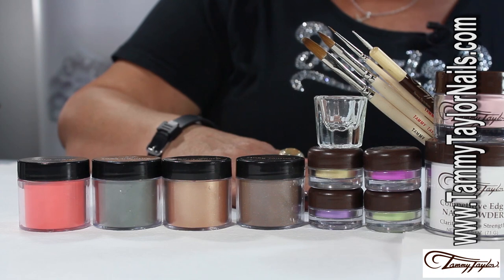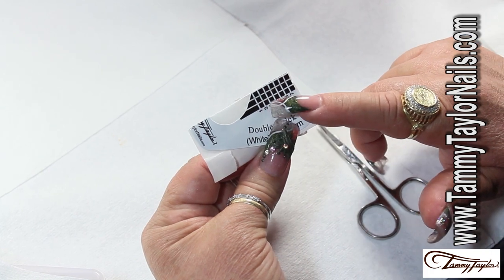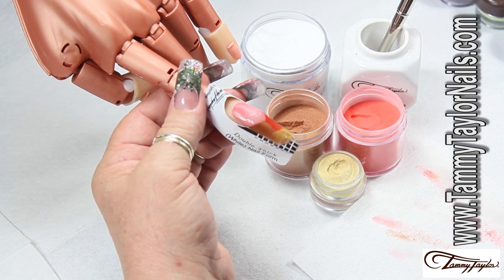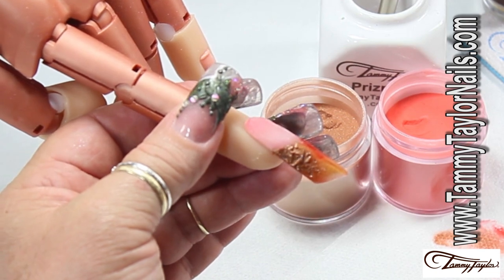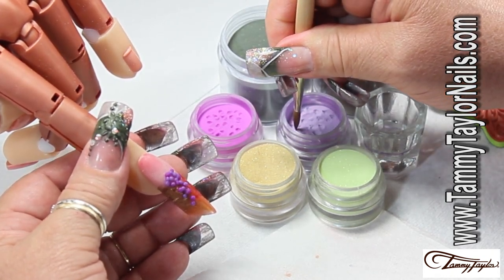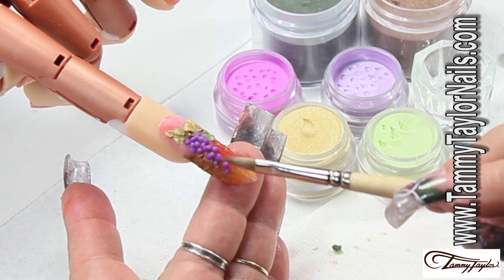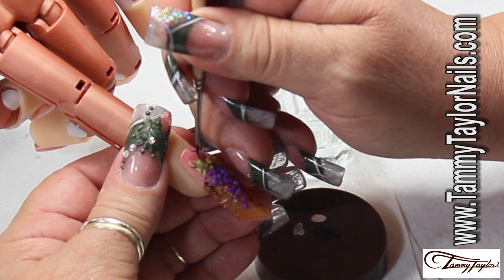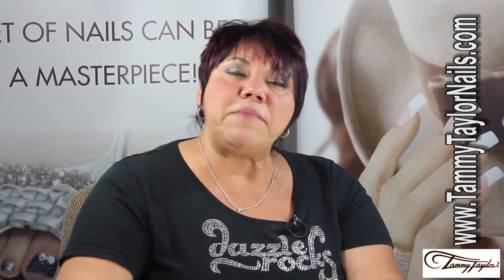♡ Tammy Taylor: Autumn Harvest 3D Nail Art Design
You will not want to miss watching my Creative Director, Gisela Marti create the "Autumn Harvest 3D Nail Art Design", inspired by an Autumn vineyard showcasing a beautiful vine of grapes.
This design is not only beautiful but Gisela demonstrates an array of techniques which you are going to be able to use year round in all your 3D Nail Designs.
Have fun,
Tammy Taylor

Tammy Taylor Nail Products used:
Prizma Powderz- Purple, Magenta, Apple Cider, Gingerbread, Autumn Leaf, Leather Boots, Gold Dust, Lime Green
Competitive Edge Nail Form
Tammy Taylor Crystal Clear Nail Powder
Cover it up- Medium Dark Pink Nail Powder
Tammy Taylor Nail Liquid- Use TT Nail Liquid of choice
Tammy Taylor Acrylic Brush- Use any of your favorite TT Acrylic Brushes
Tammy Taylor 3D Brush -- to create various tridimensional effects
Tammy Taylor Detail Brush- for small details in the design
Dotting Tool- easy dot maker
White Deep Ceramic Dappen Dish- white to know when liquid needs to be changed
Clear small Dappen Dish- for better control in the 3D art effects
Tammy Taylor 180 Zebra File- Used to file the whole nail
Clean- it - solution used to clean the nail surface once gel has cured
Wipe-Its - "100% lint free wipe" (especially for Gels) that leave the nail surface completely clean.
TT Towelettes- Keep your Acrylic Brush clean which extends the life of your brush
Top Gel+- to seal the finished nail
Tammy Taylor Conditioning Cuticle oil- it will nourish the nail after the service is finished

Step by step directions for "Autumn Harvest 3D Nail Art Design":
1. Prepare natural nail properly.
2. Form an almond nail-bed with a chevron point.
3. Create an Edge nail shape:
a. Fold the form in half to create strong crease
b. Pour liquid into the White Dappen Dish
c. Apply Gingerbread Prizma to one side of the form and Apple Cider Prizma to the other side. Follow the vertical lines. This will allow the nail to be even on both sides
d. Finish the tip of the nail by applying a ball of Crystal Clear Acrylic dipped in Gold Dust Prizma; apply to the end of the tip. Use the numbers to create an even slanted tip from both sides (See video)
4. Once the nail is dry file the nail with a Tammy Taylor180 Zebra file
Position the file flat on each side and file until you can feel the top edge smooth and sharp.
5. Before Embossing:
Use the acrylic brush and pick up a small ball of Gingerbread Prizma and paint the same color side, then do the same thing with Apple Cider Prizma on the other side of the nail.
Note: When using the "Painting Technique" the acrylic must be very wet.
6. Wait until the acrylic loses the shine and with a rubber stamp emboss the surface of each side of the nail to create texture.
7. Using your Tammy Taylor 3D brush pick up tiny balls of the Purple Prizma, dipped into the Magenta Prizma and place in the middle of the nail to start building your bunch of grapes.
8. Stem: take a small ball of the Leather Boots Prizma and place at the top of the bunch of grapes.
9. Leaves: use Gold Dust Prizma & Autumn Leaf Prizma, Lime Green Prizma & Autumn Leaf Prizma and Lime Green Prizma & Leather Boots Prizma. Follow the double dipping technique. (see Video)
10. Finish all the details by using the Tammy Taylor Detail Brush and the dotting tool with black and silver paint. Outline some areas of the leaves with white paint.
11.  Seal around the 3D with Top Gel+. Cure for 2 minutes under a UV light or 45 seconds under an LED light.
12.  Apply Clean-It Solution on a Wipe-It to thoroughly clean the entire surface of the nail.
13.  Apply Tammy Taylor Conditioning Cuticle Oil to nourish the nail. -